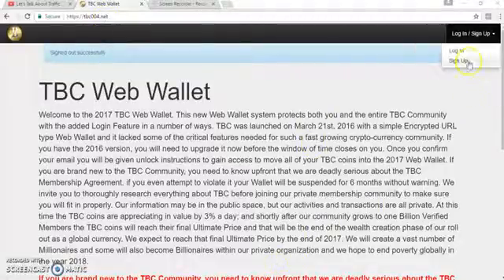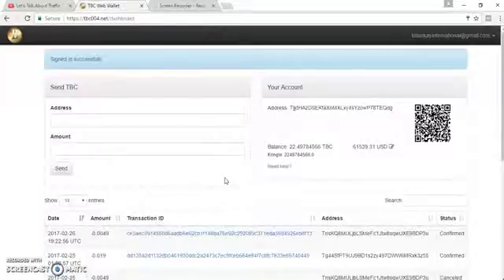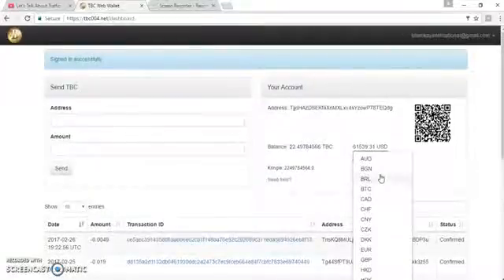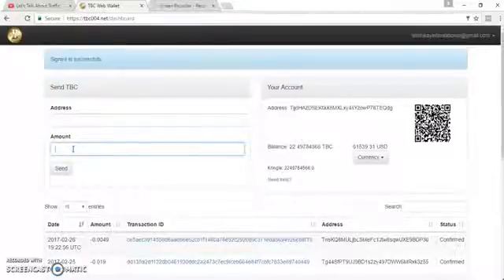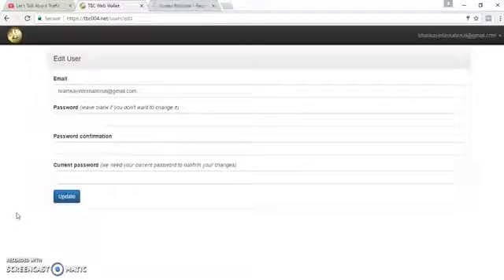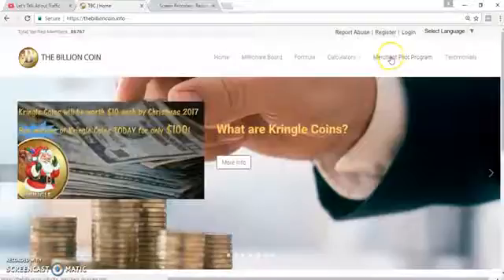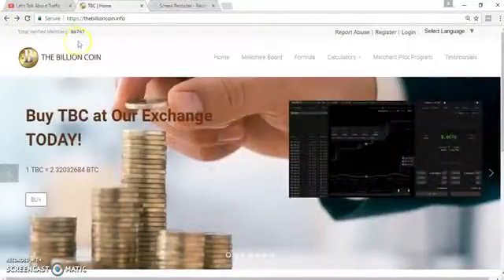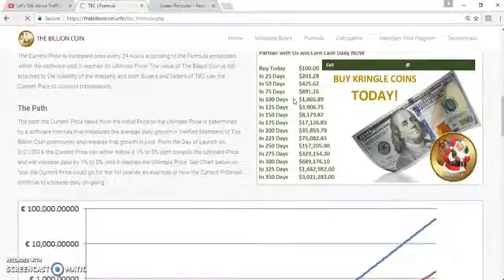TBC | Learn How to Create Your TBC Web Wallet | David Cummings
Out team will provide you with step by step training on how to use TBC to create abundance.

**Buy TBC from people you know and TRUST!! In this WORLD there are always SCAM ARTISTS :( So get to know the person you buy from ALWAYS!!!  David Cummings